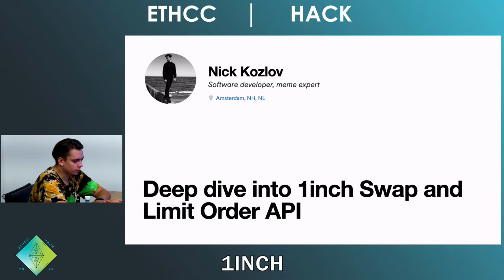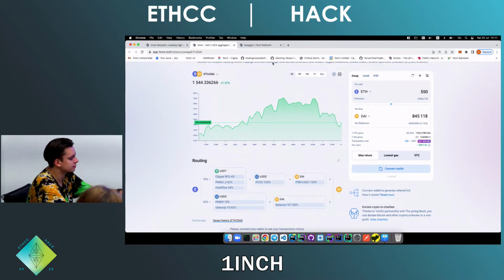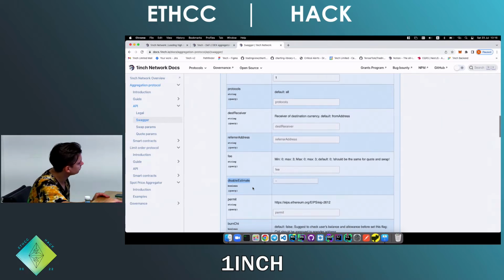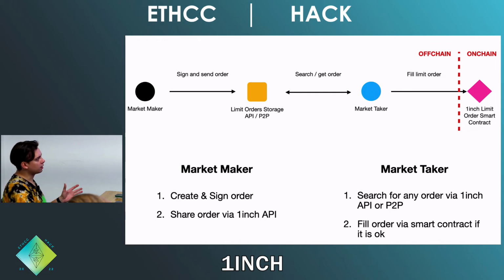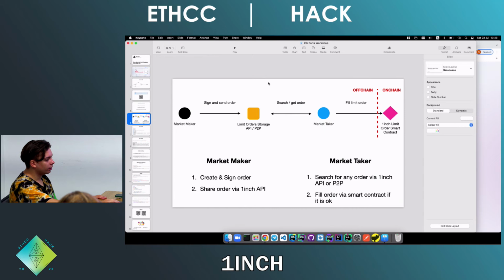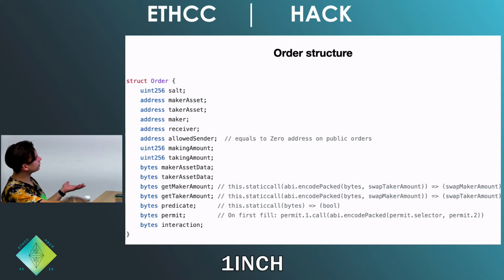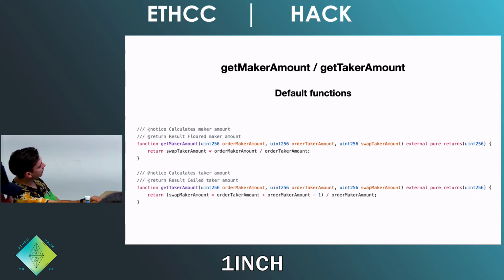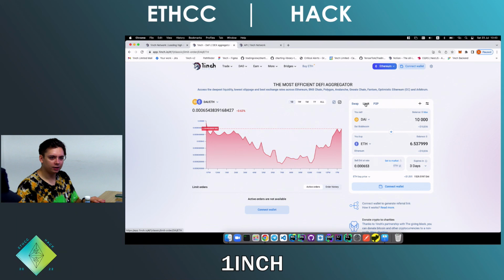23 July 2022 - 1inch Workshop - Dive into 1inch Swap and Limit Order API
Detailed explanation of 1inch APIs available for developers.